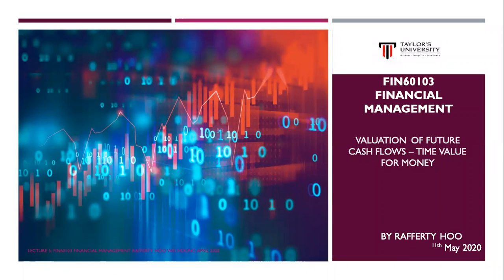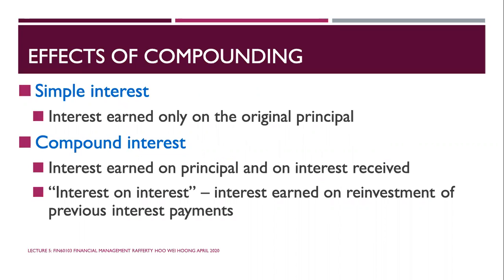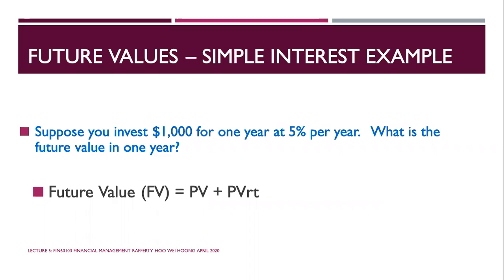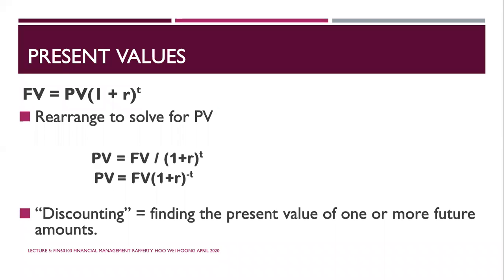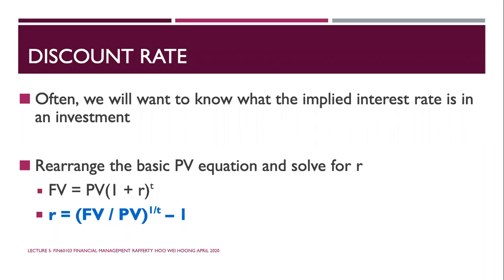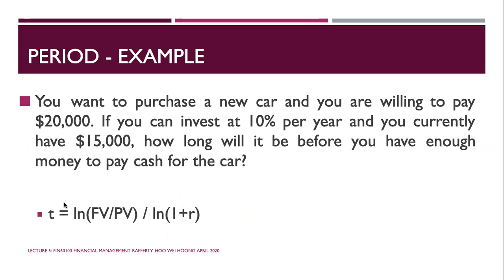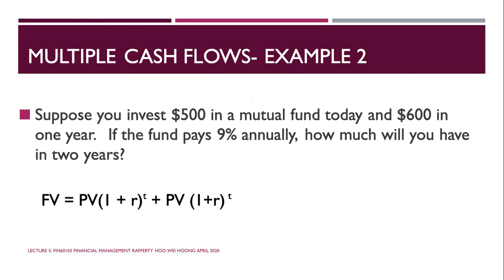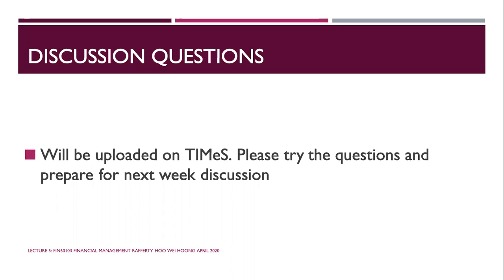Lecture 5 Valuation of Future Cash Flow